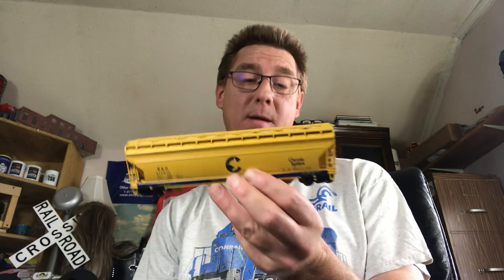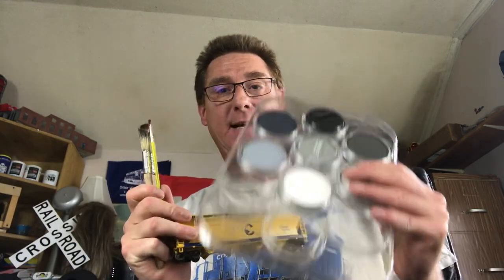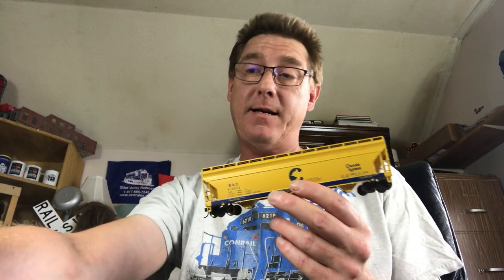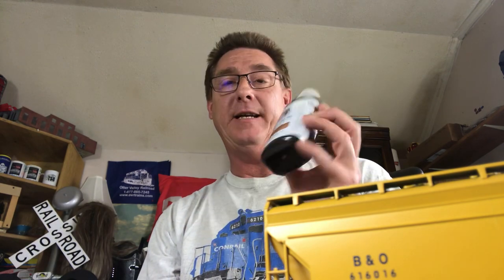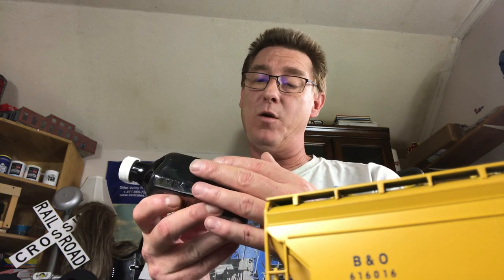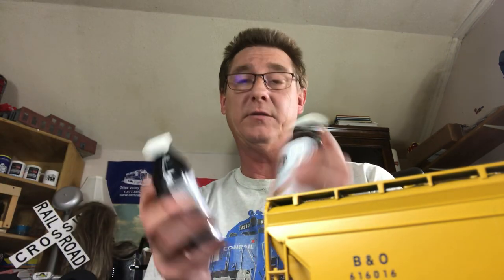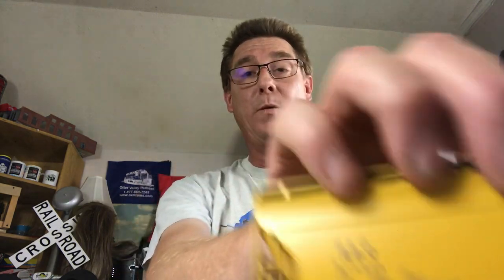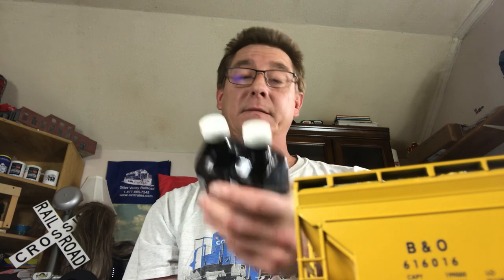Tonight. 7pm eastern. Weathering. For the first time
I got some pastels. So let’s try weathering a couple train cars. Plus a new weathering product made right here in Cambridge Ontario.
 Plus. Get 100 people in the chat. And it is contest time. Thanks to otter valley railroad. And my Patreons
So while you are waiting for 7 pm eastern. Wednesday night live chat.